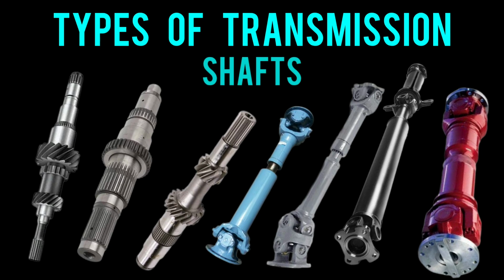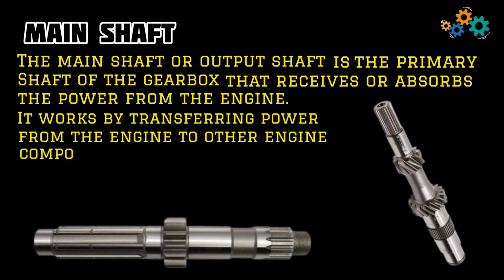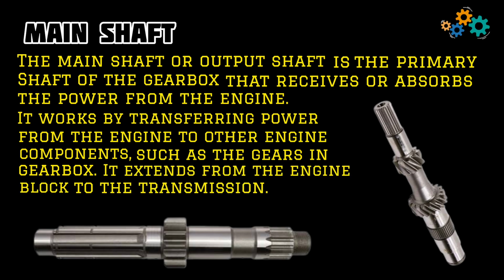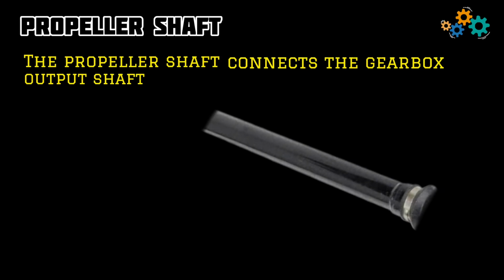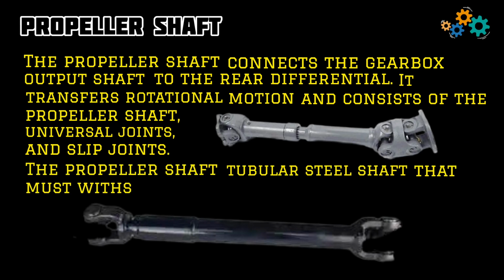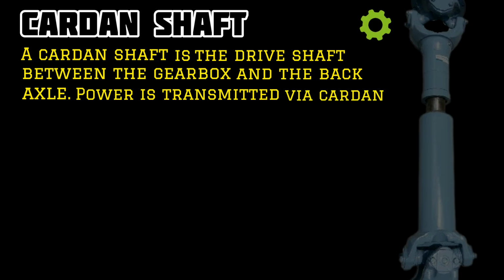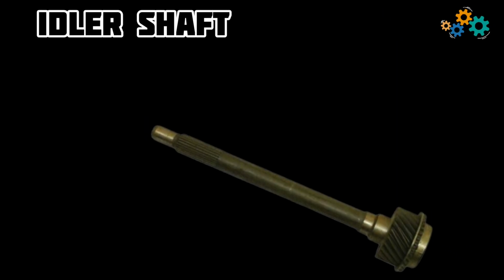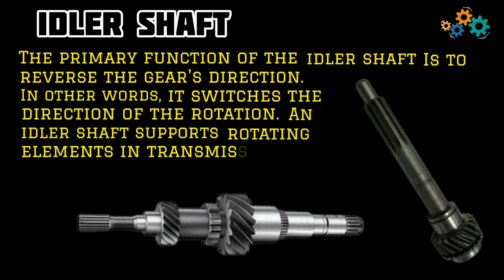Shaft | Types of Transmission Shafts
mechanical engineering
helical gear
shorts
gears
types of gear
design of mechanical transmission systems
iitmadras
mechanical
camshaft mechanism
engineering shorts
helical gear videos
helical gear running videos
helical gear teeth cutting videos
upgrade
rc car
installation
m2c
gpm
input shaft
cush drive
rpm
crankshaft position sensor
how engines work
power and performance
modern engine tech
engine breathing explained
why camshafts are important
fun car facts
engine parts explained
engineering videos
engine timing components
variable valve timing
how camshafts work
camshaft function explained
timing chain
engine performance
variable camshaft
valve timing
camshaft timing
breathing
efficiency
valves
timing
engine
camshaft
auto
trqautoparts
stub shaft stuck in transmission
removing cv joint front axle
front driver's side cv axle
1a auto sent wrong axle
front passenger side cv axle replacement
replacing a front axle
half shaft
cv axle assembly
axles
assemble
assembly
front cv axle shaft
front cv axle

shaft
irons
manufacturer
equipment
shaft - noch fragen?

transmission systems

Main Shaft

Counter Shaft

Cardan Shaft

Propeller Shaft

Idler Shaft

What Are The Different Transmission Shaft Types

What are the different types of shafts

What are the different types of shaft gears

How many shafts are in a transmission

What are the two types of transmission shafts

What is a gearbox shaft

What is the main shaft of a gearbox

What is a parallel shaft gearbox

what is shaft and types of shaft